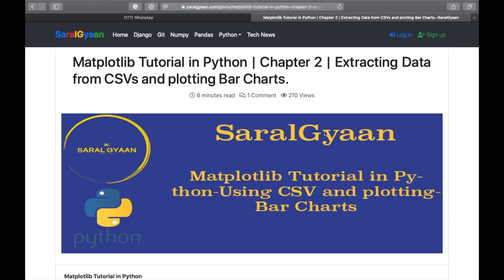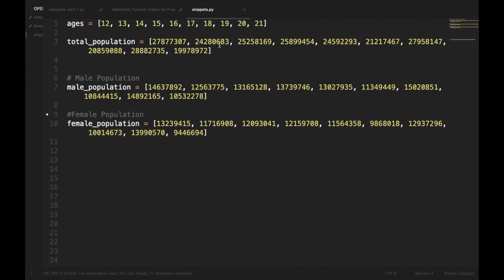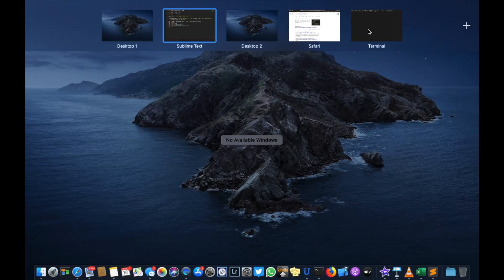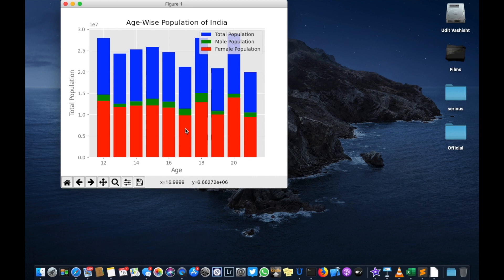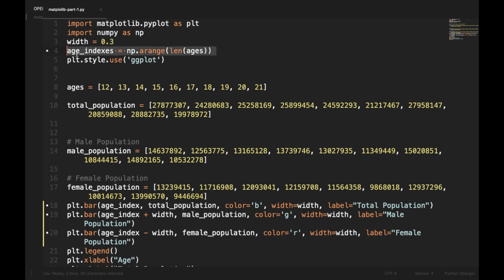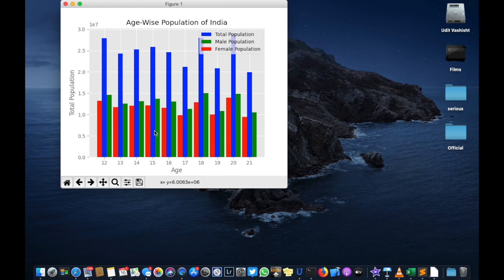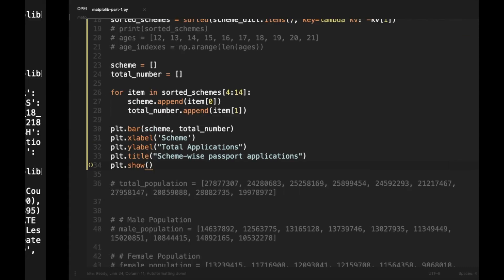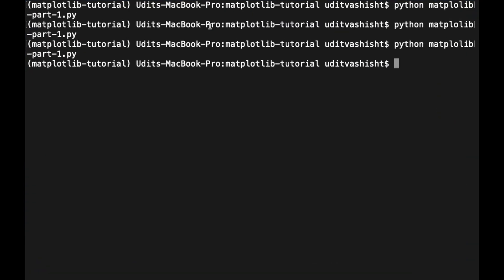Bar Graphs in Python | Pandas Bar Plots [Matplotlib Tutorial Part 2]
In this video, we will learn to create bar graphs in Python using Matplotlib.

We will create Pandas Bar Plots by reading the CSV using Pandas.read_Csv and then plot bar graphs in Python.

Pandas Bar Plots are quite easy to create.
You just need to read in the csv file using pandas.read_csv to create pandas bar plots.

In this video, we will learn creating bar charts in matplotlib. We will also learn to put bar charts side-by-side in matplotlib. Also, we will  read in a csv file to create bar charts in Matplotlib

This is an 11 part video tutorial series on Matplotlib.

In this series of Matplotlib Tutorials in Python, we will cover all concepts of matplotlib from beginners to expert. Starting with how to install Matplotlib to how to create matplotlib plots, this series is the only matplotlib tutorial which you will need.
How to plot bar graph in python using csv file?
How to plot bar graph in python using pandas?
How to plat bar graph in Python using matplotlib?

Matplolib is a plotting library which is used to generate 2D figures/graphs from data in Python. Matplolib is extensively used in data sciences as it produces high-quality images which can be used in Publication also. Matplotlib can be used in Python scripts, the Python and IPython shells, the Jupyter notebook, web application servers etc.

We will create matplotlib stacked bar chart.

You can find out the code and the written version of this tutorial

If you liked our tutorial, there are various ways to support us, the easiest is to share this post.